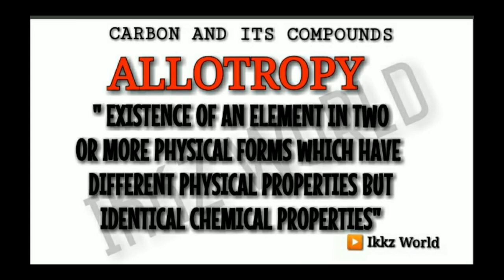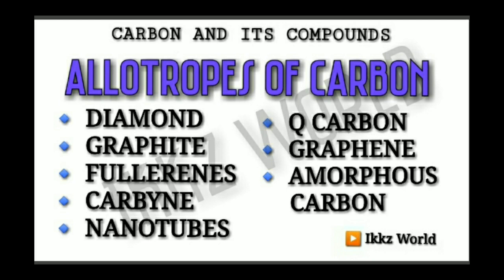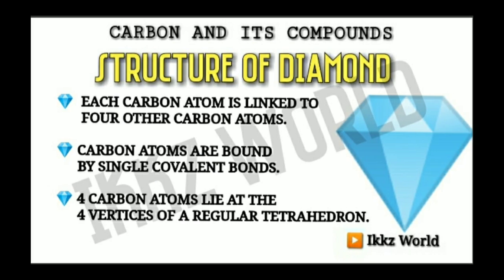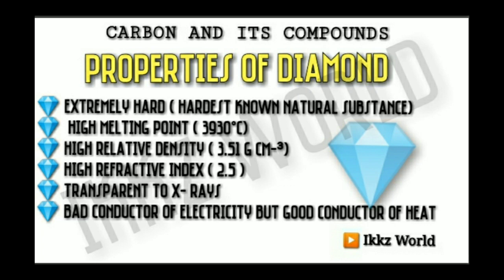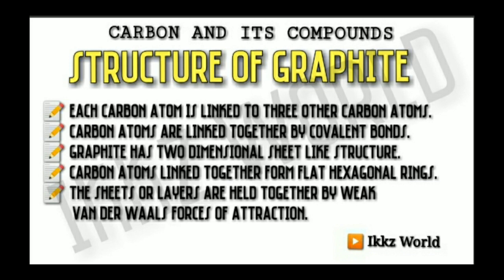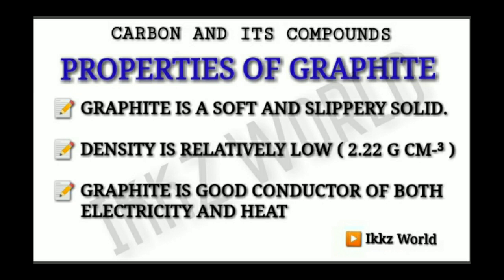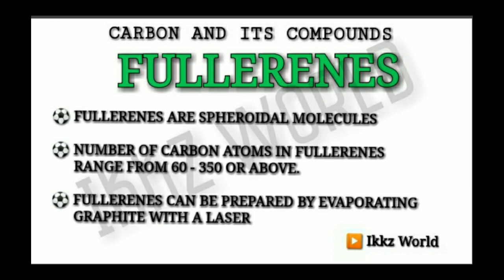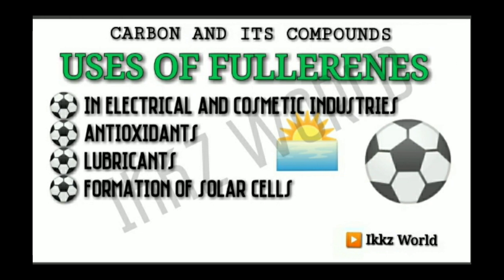IKKZ SIR| ALLOTROPES OF CARBON|CARBON AND ITS COMPOUNDS|PART 03| CHEMISTRY|CLASS 10TH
DIAMOND
GRAPHITE
FULLERENES